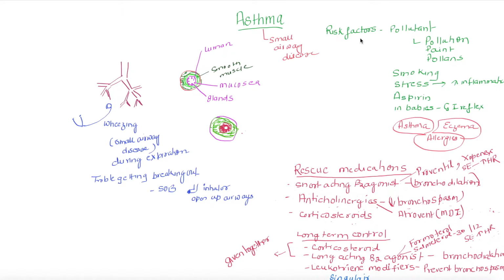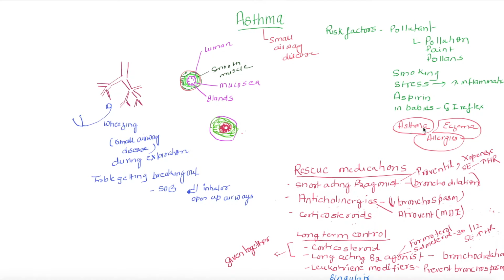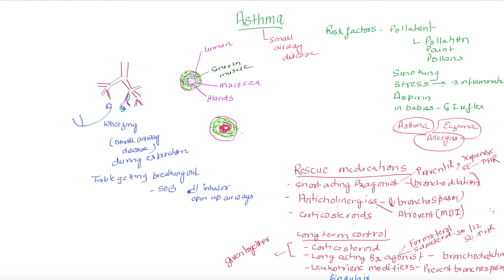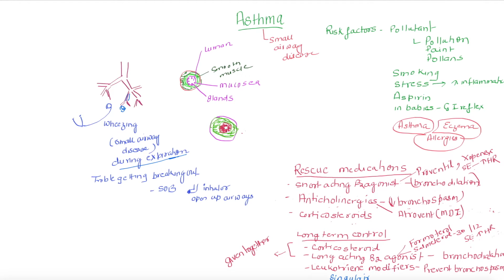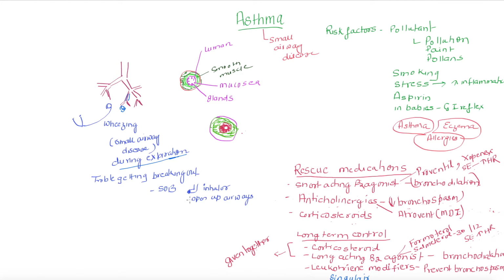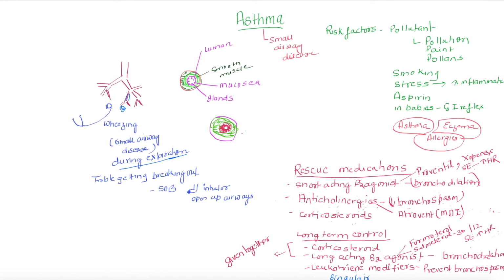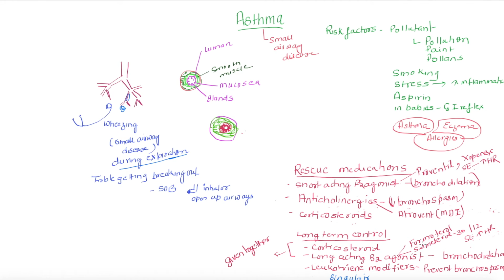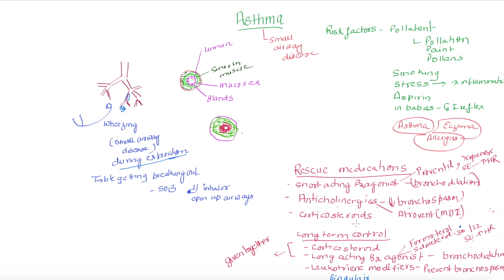Asthma, causes and treatment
This video is created for International nurses or student nurses preparing for the RN exam for USA or Canada.